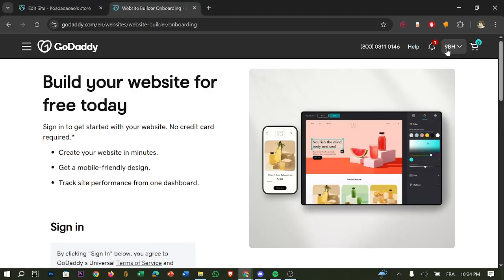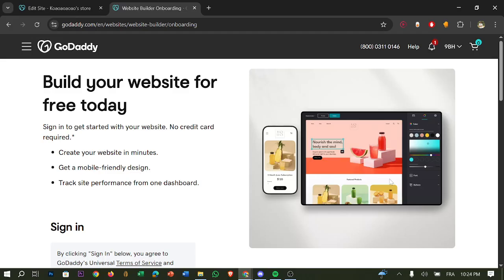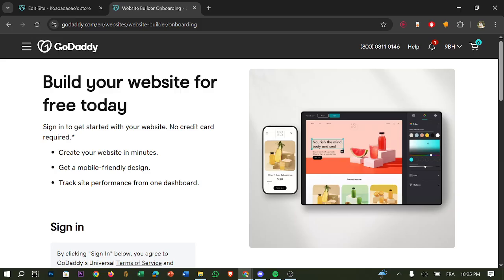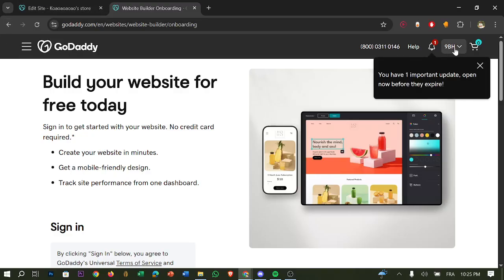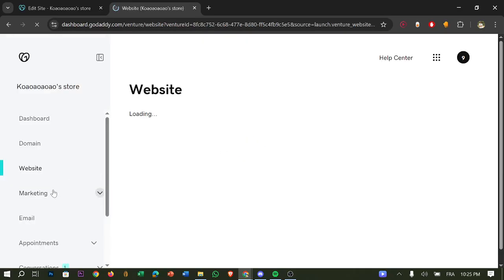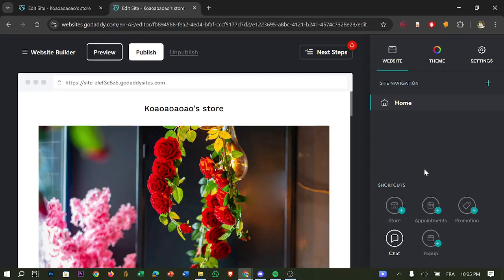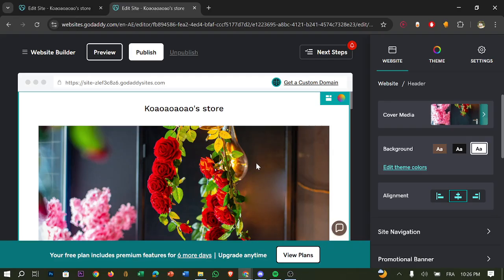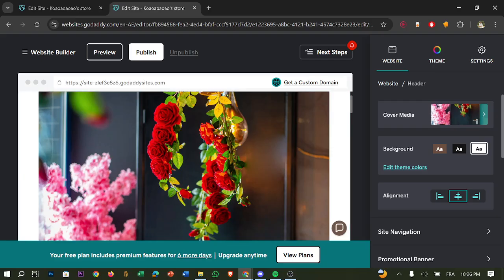How To Add A Contact Form In GoDaddy Website Builder ! Tutorial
Today we talk about add a contact form in godaddy website builder,how to build a website with godaddy,how to add contact form to godaddy website builder,how to create a website on godaddy